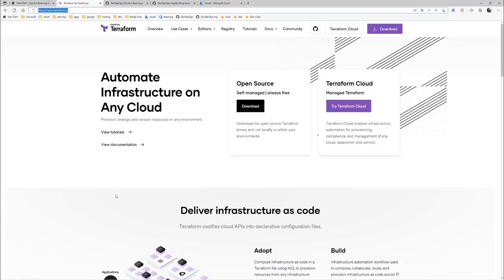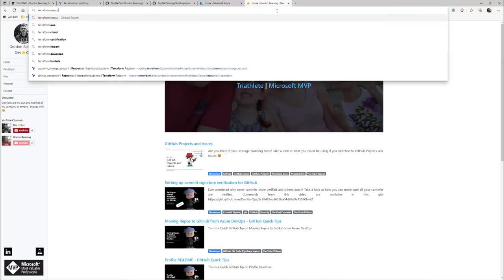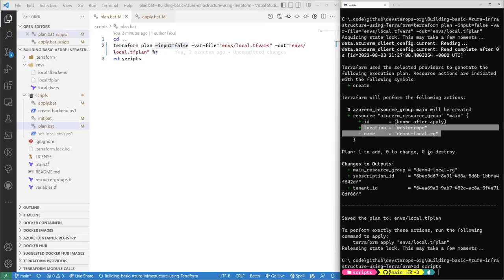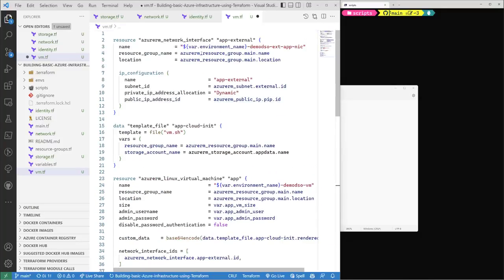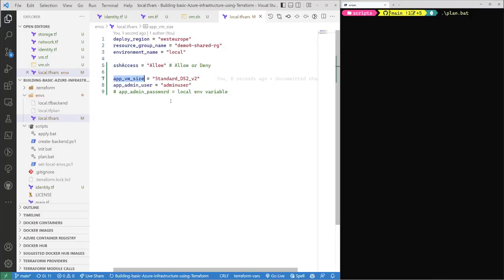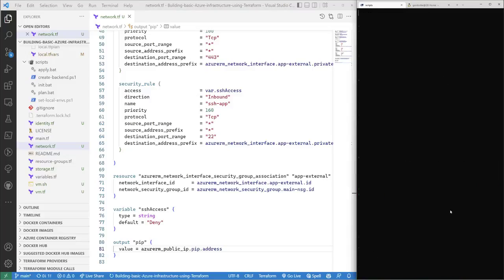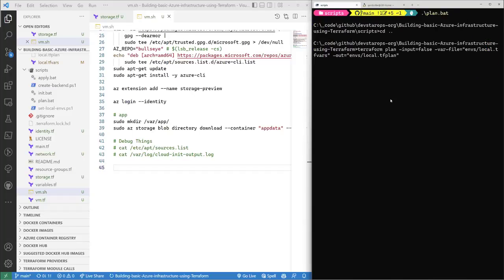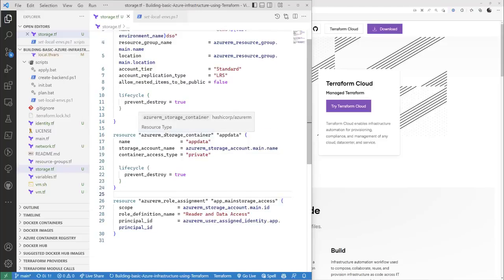Building basic Azure infrastructure using Terraform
In this video we'll take a look at how to build some basic Azure infrastructure using Terraform.

Timestamps...
00:00 - Intro
01:36 - Demo Overview
02:55 - Explaining and applying the starting template
15:35 - Storage
16:36 - Networking
18:19 - Service principals and Azure Applications
19:29 - Linux vm template
22:56 - Cloud Init script
25:53 - Updating variables
27:19 - Applying template changes
32:19 - Adding addition outputs
33:51 - Connecting to Linux VM
38:16 - Assign managed identity access to storage account
39:14 - Apply template changes with replaced resources
42:14 - Monitor cloud-init-output.log
44:11 - Recap on created resources
45:16 - A last snippet on Terraform
47:10 - Outro